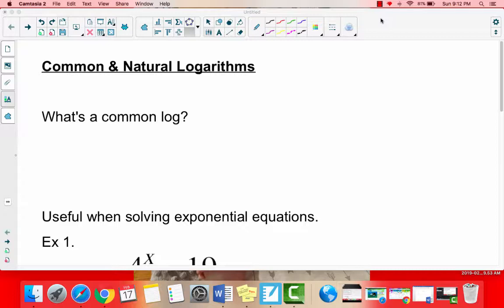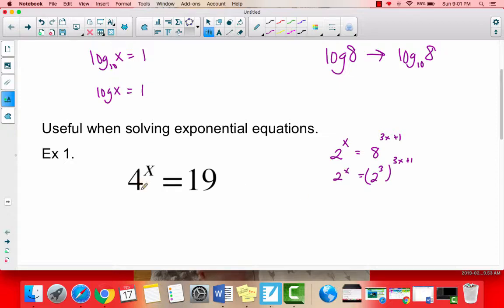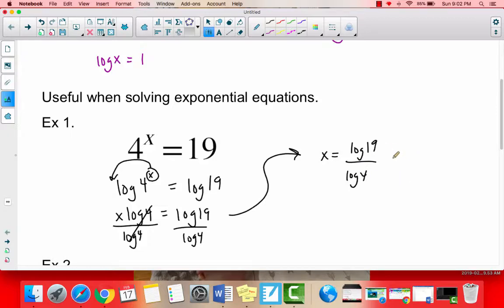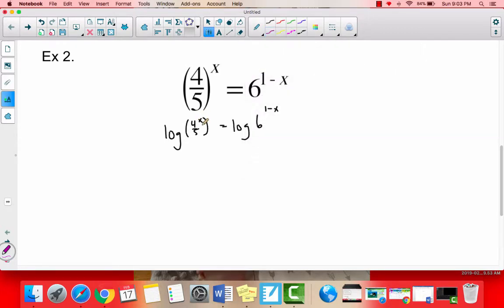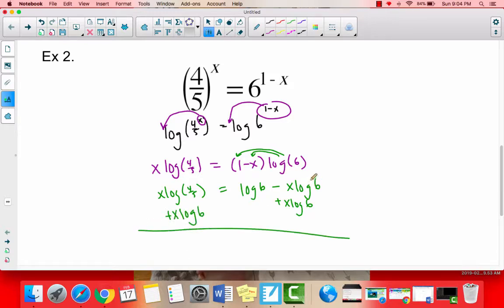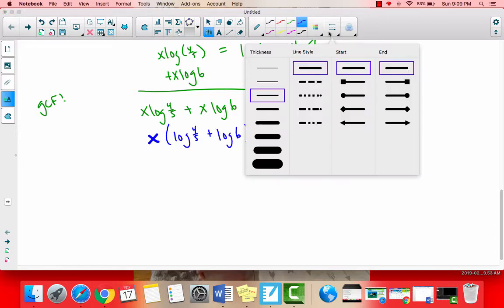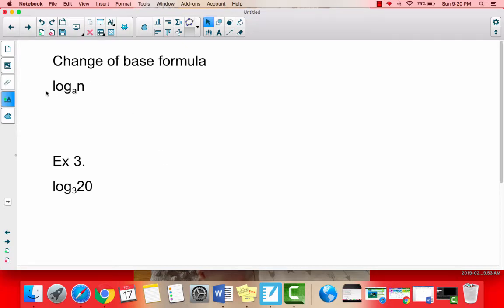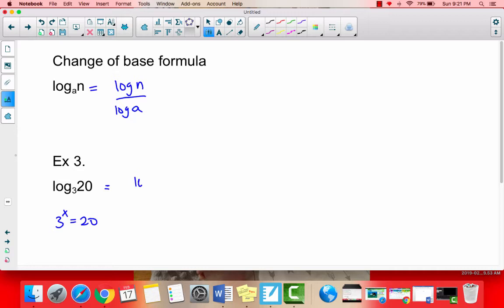9.3 pt 1 - A2